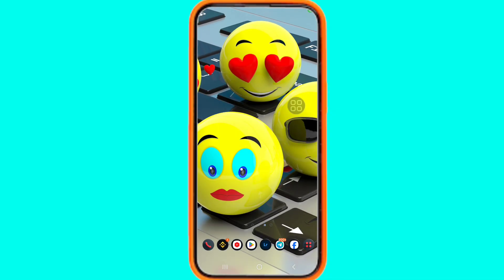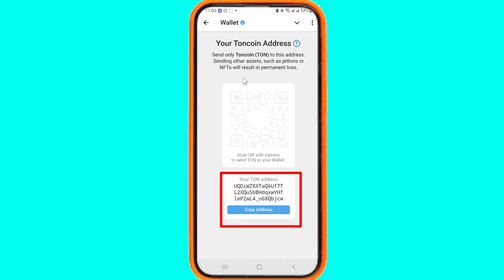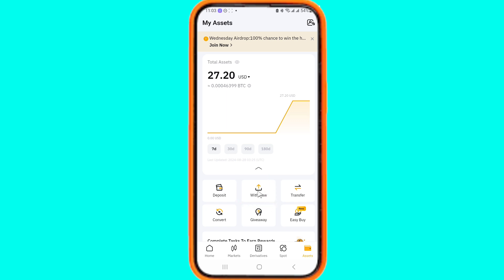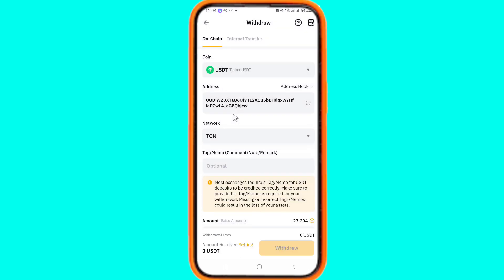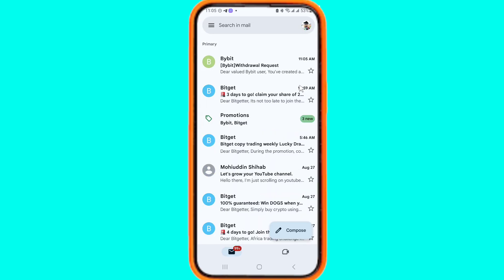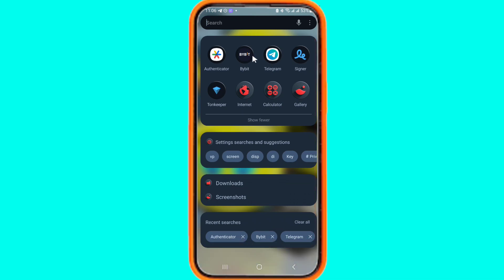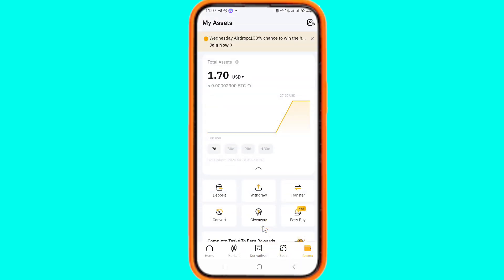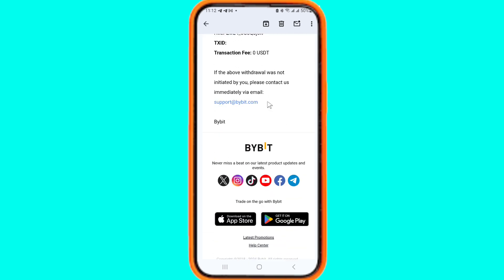How to Withdraw Crypto from Bybit to Your Telegram Wallet: A Step-by-Step Guide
In this video, we'll walk you through the process of withdrawing cryptocurrency from Bybit and sending it to your Telegram wallet. Whether you're new to crypto or just need a refresher, this step-by-step guide will make the process simple and straightforward.

What You'll Learn:
- How to log in to your Bybit account
- Navigating the withdrawal section
- Setting up and linking your Telegram wallet
- Confirming and completing the withdrawal process

Make sure to watch until the end to ensure you don’t miss any crucial steps.